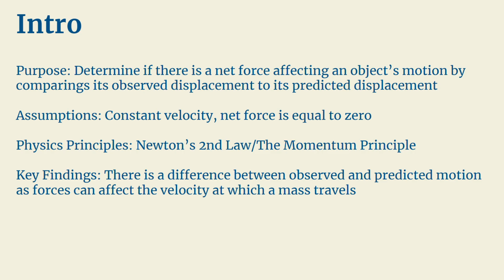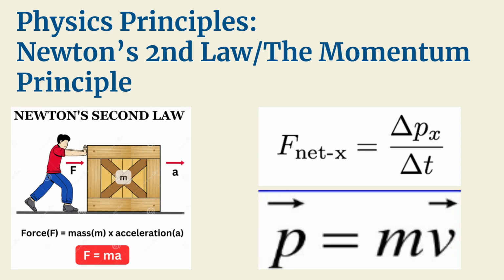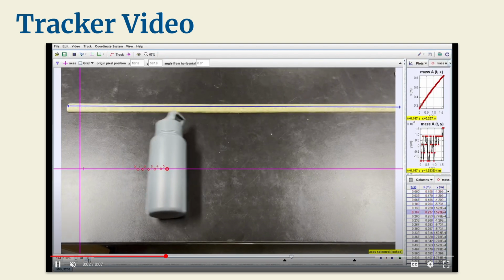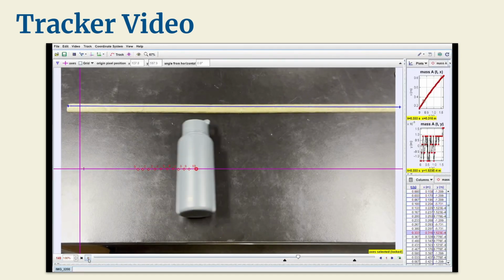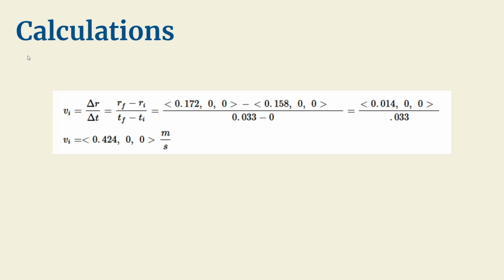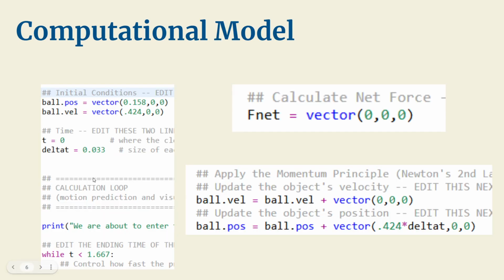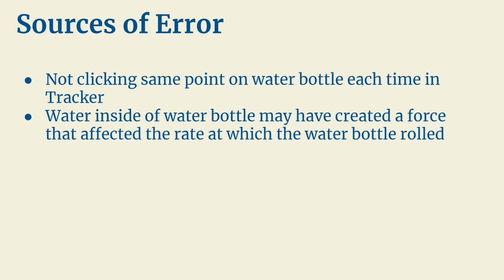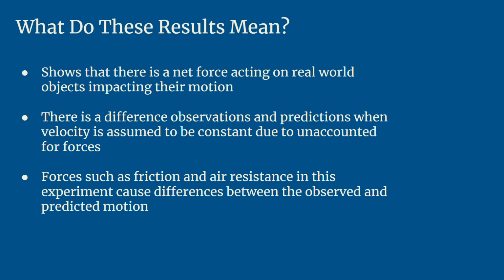Phys 2211 Lab 1: Constant Velocity